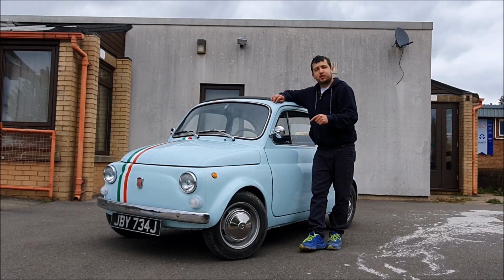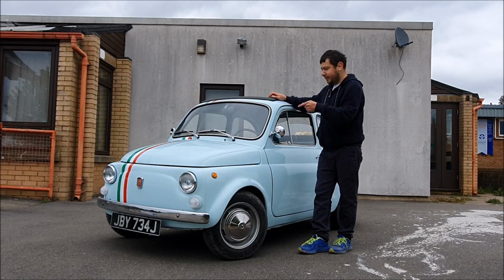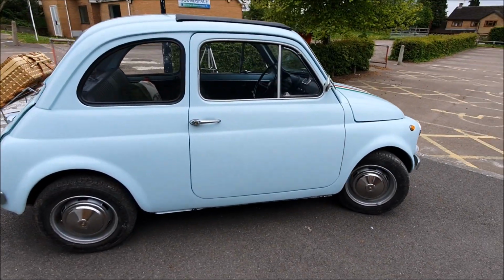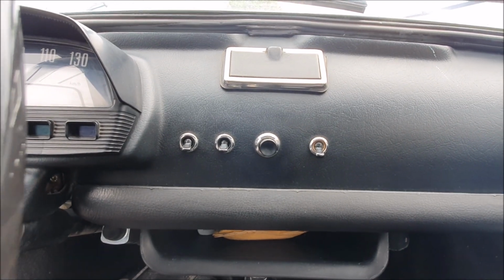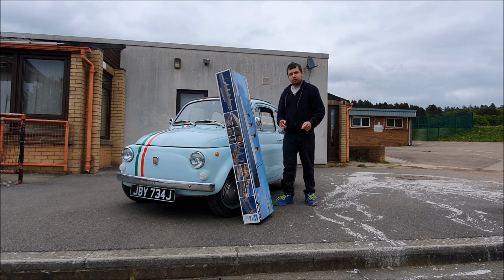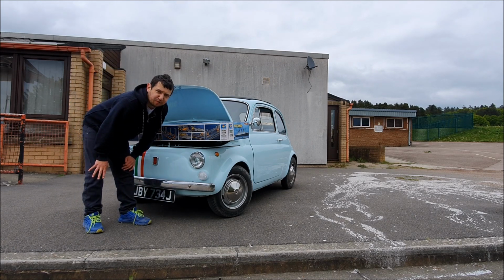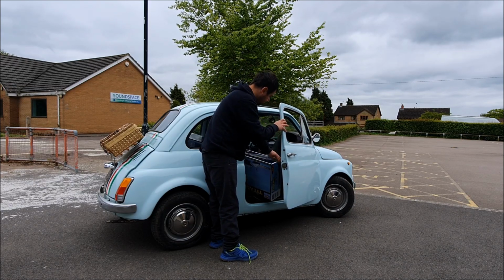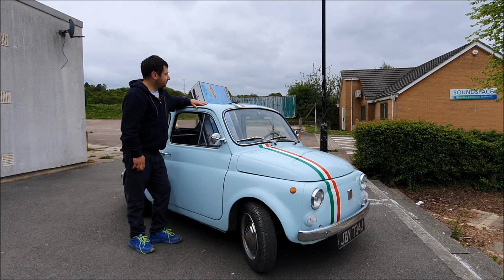Trumpeter TITANIC in A Very Small Fiat 500